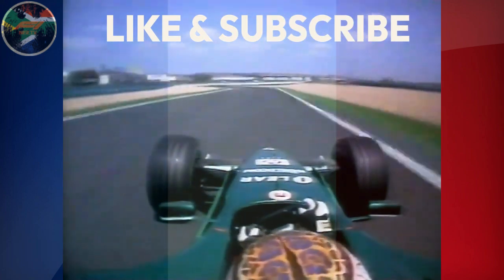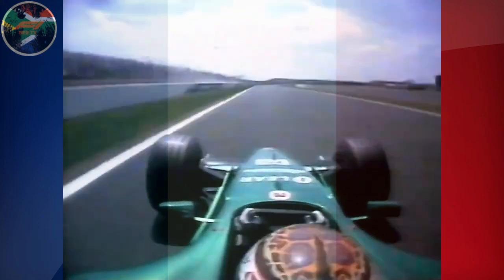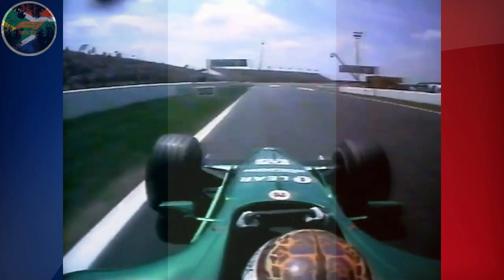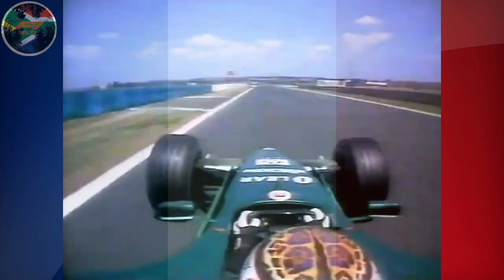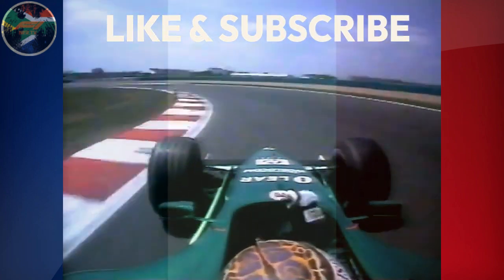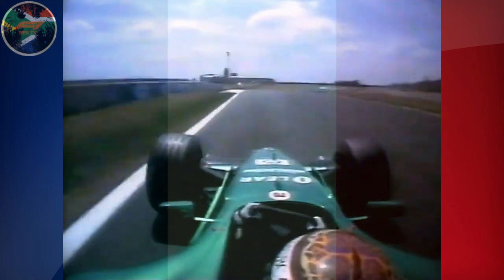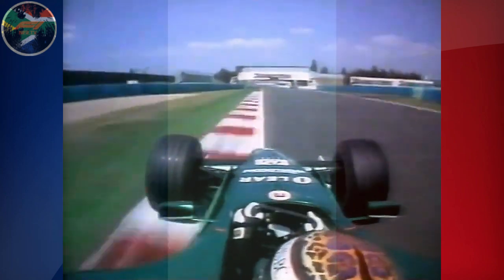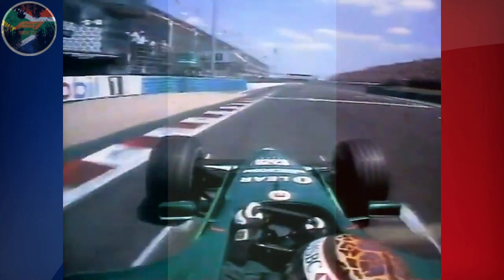F1 Classic Sounds Eddie Irvine Jaguar (Cosworth V10) France 2000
Something different on NFR.
Welcome to Classic Qualifying Laps!
Watch legendary drivers in their best qualifying laps. Enjoy the thrilling track moments and amazing engine sounds.